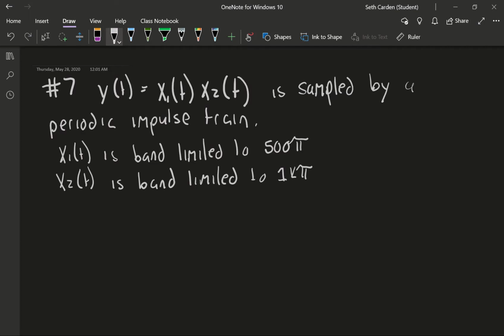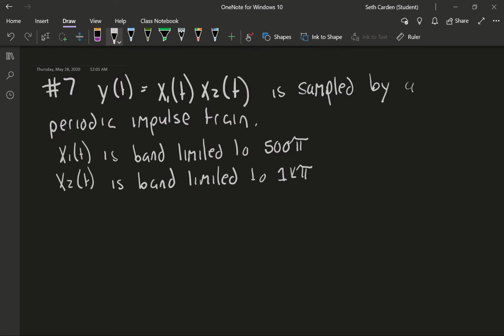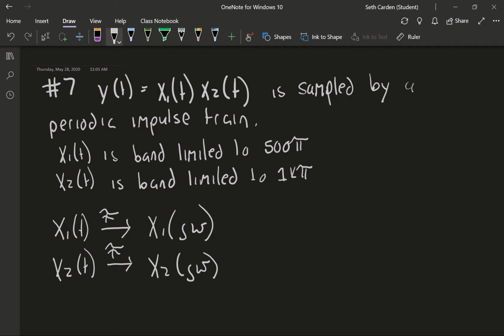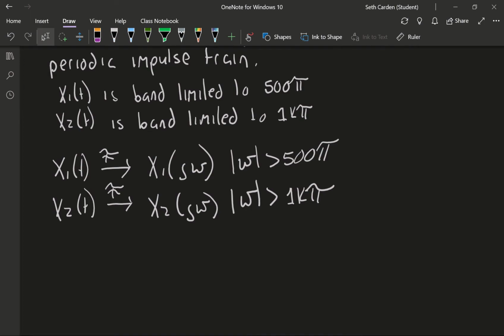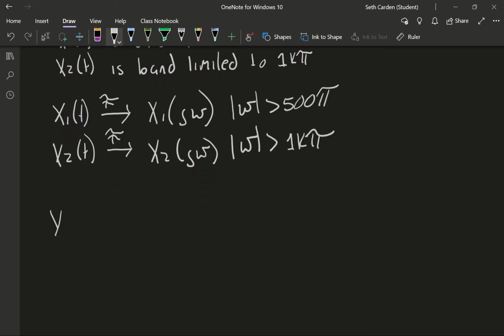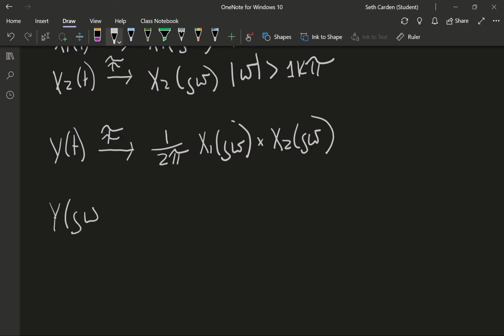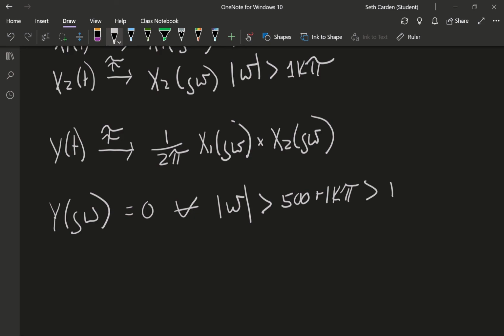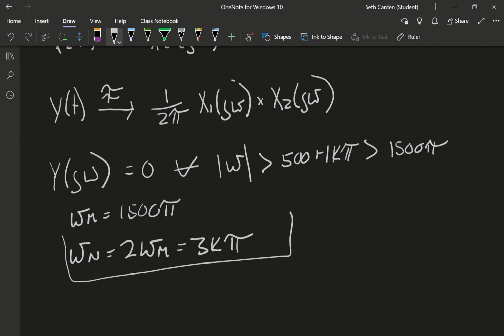Practice Final, Problem 7